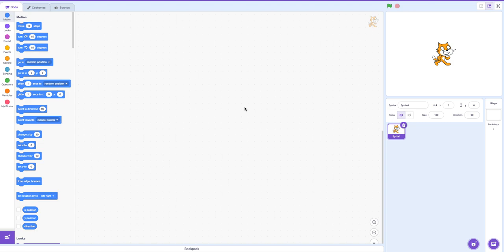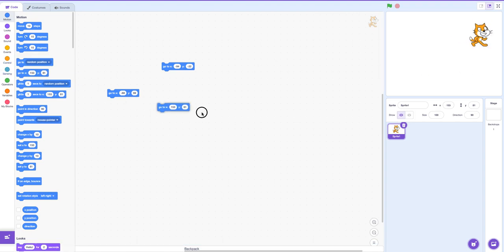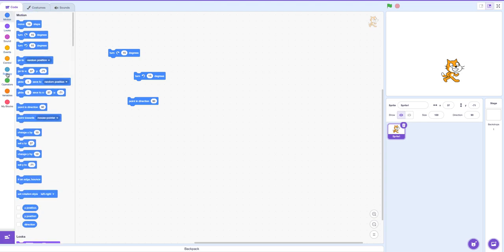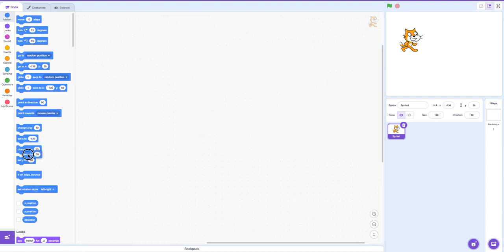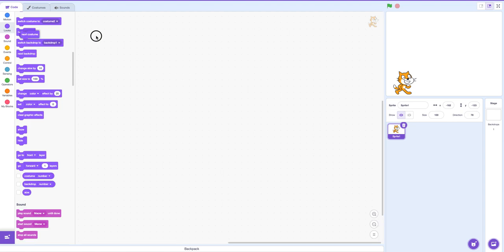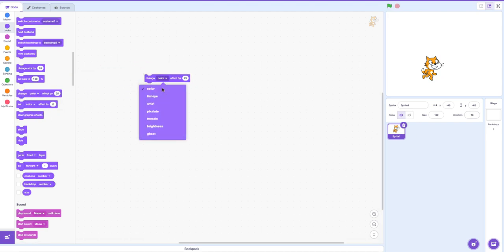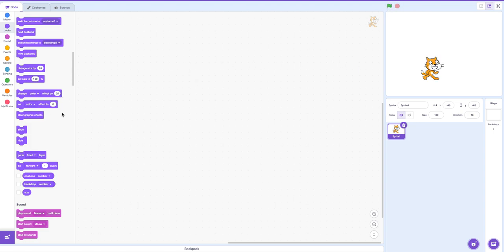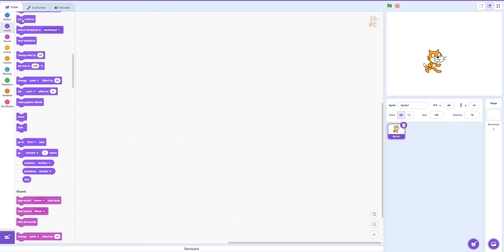Motion And Looks Sections| Beginner Guide Scratch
🚀 Welcome to Scratch Basics!
In this beginner-friendly guide, we’ll dive into the Motion and Looks sections of Scratch, perfect for anyone just starting with coding!

👾 What You’ll Learn:

-How to make your sprite move, glide, and turn!
-How to add fun effects like changing colours and costumes!

💡 Perfect for: Kids, beginners, and anyone who wants to explore the world of coding with Scratch!